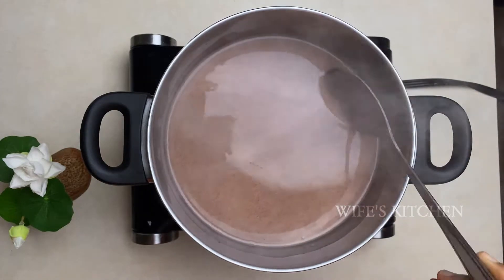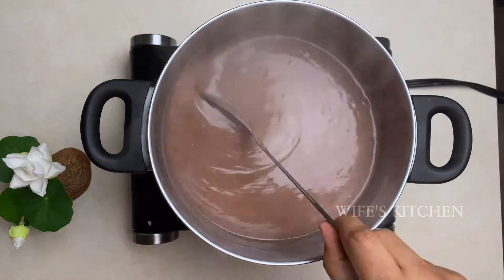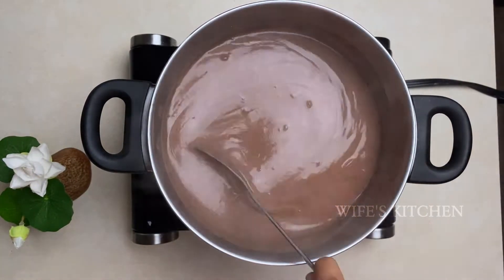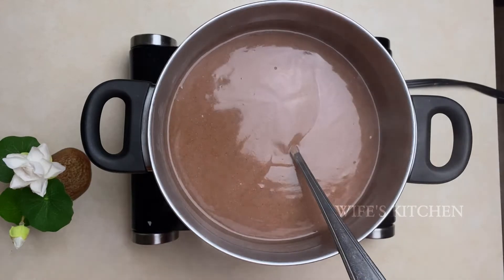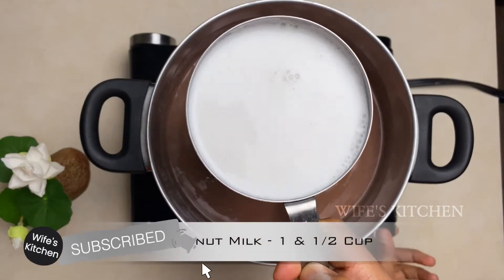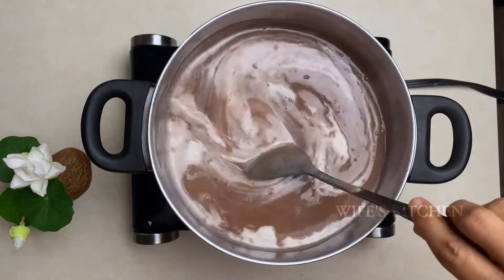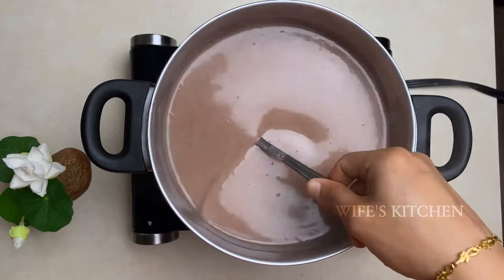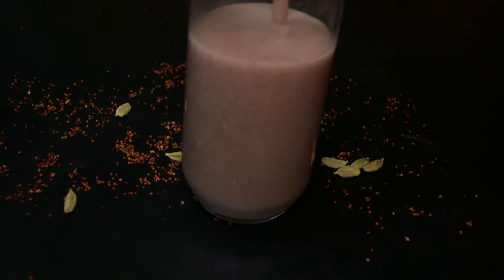ராகி கூழ் | Ragi Kanji | Diet Ragi Kanji | Finger Millet Sweet Porridge 🍜 | Healthy Recipes 🍹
Ingredients:
Ragi - 3/4 Cup
water - 4 1/2 cup (6 times)
Palm Sugar (as Needed)
Salt
Coconut  Milk - 1 & 1/2 Cup

Welcome to wife's kitchen Every recipe here is made with love.

00:00 Intro
00:17 Recipe
01:33 Outcome